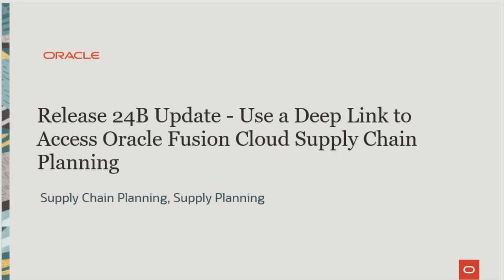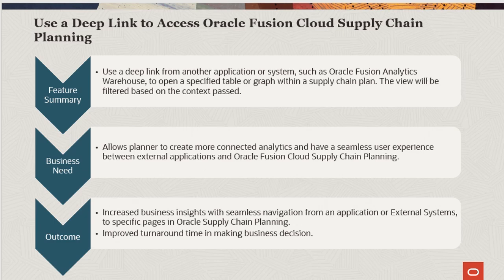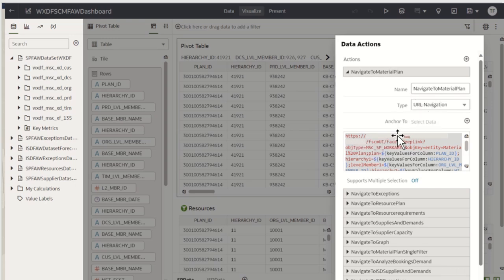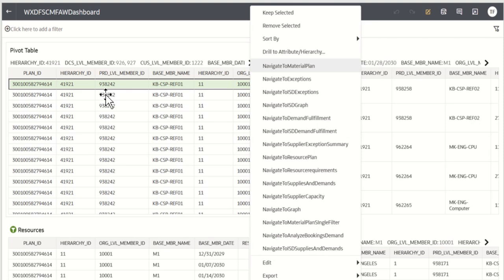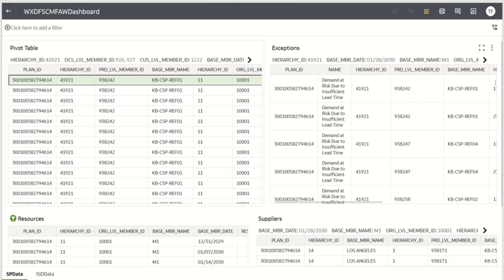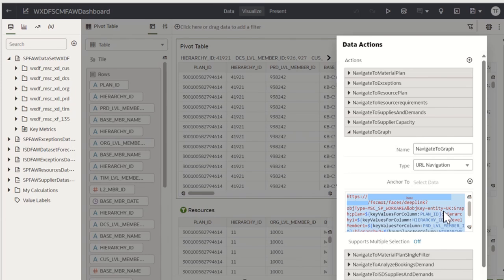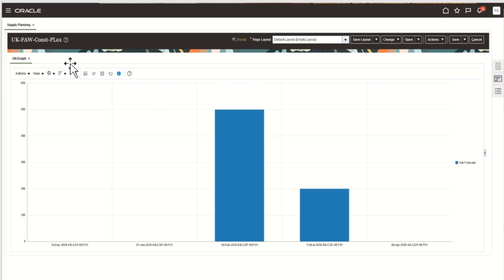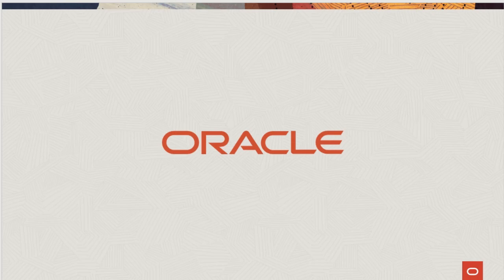Use a Deep Link to Access Oracle Fusion Cloud Supply Chain Planning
Update 24B Supply Planning Demo